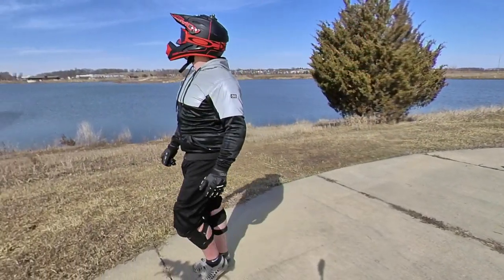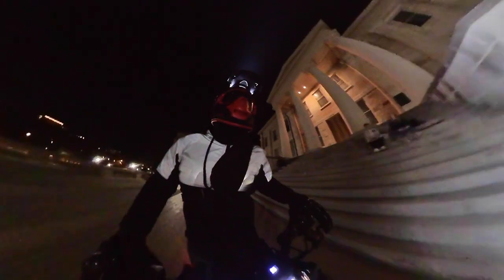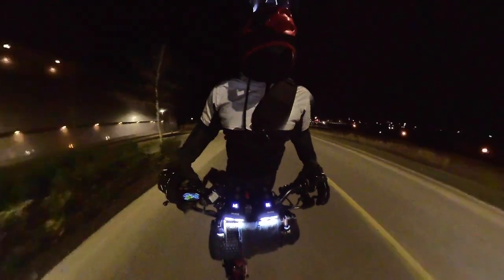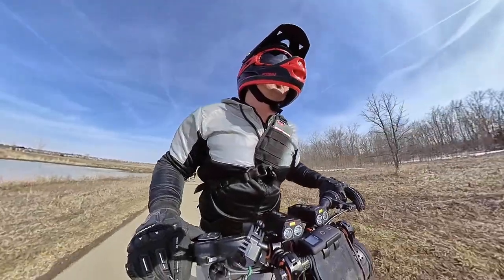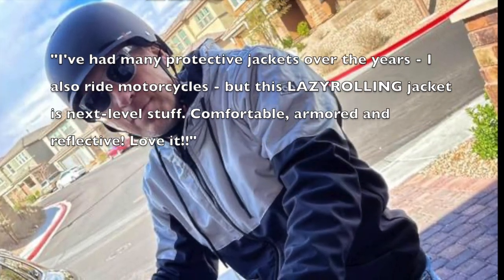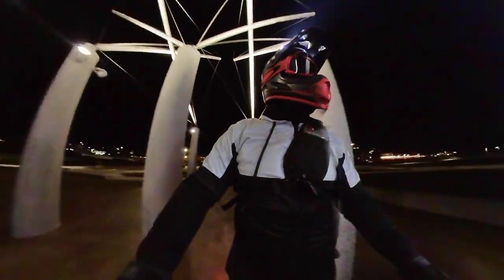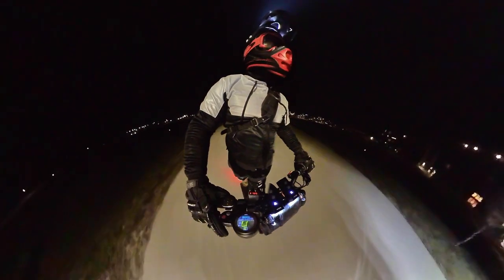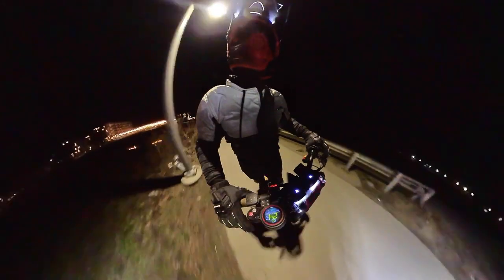Best Riding Armor?! | LAZYROLLING Reflective Performance Hoodie | Reflection, Protection, Comfort!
This thing is everything I ever wanted in armor and I highly recommend you pick one up!

AND...

First off, if you haven't yet please join our giant Facebook group Electric Scooters Global: